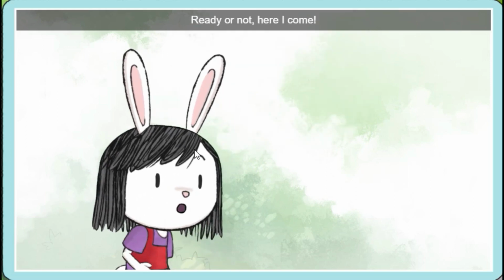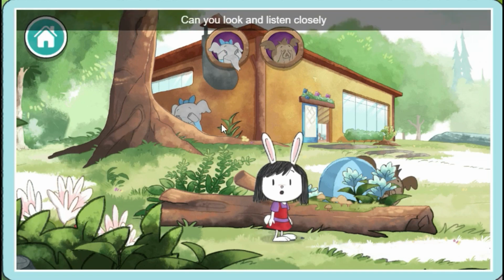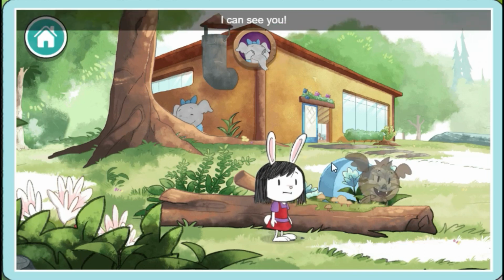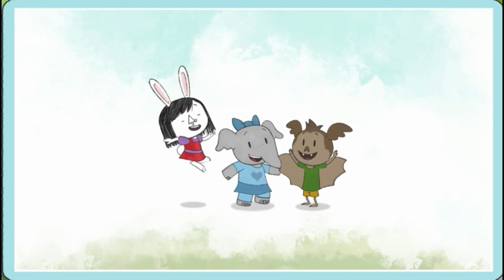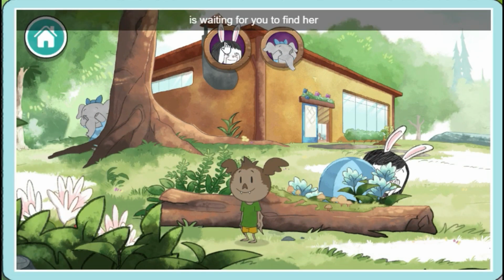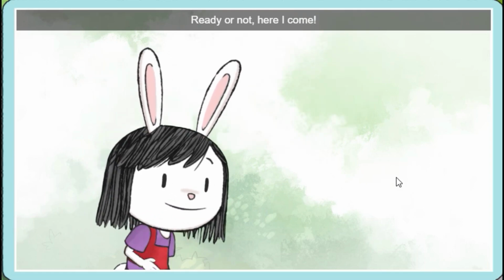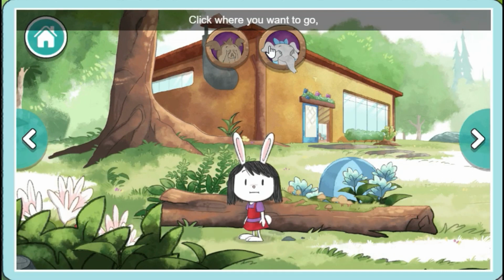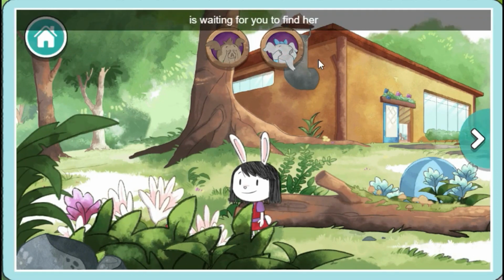Elinor Hide & Seek Elinor Wonders Why iOS Gameplay Playthrough Game For Kids PBS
elinor wonders why preview hide and seek - elinor wonders why hide and seek gameplay.

this is a special preview from elinorwonders why after the show of daniel tiger’s neighborhood: won’t you sing along with me?
playing hide and seek before elinor wonders why comes out... pbskidselinor wonders why preview segments

Playing hide and seek before elinor wonders.
Hide and seek before elinor wonders why.
And seek before elinor wonders why comes.
This is a special preview from elinor wonders why.
Elinor wonders why preview.